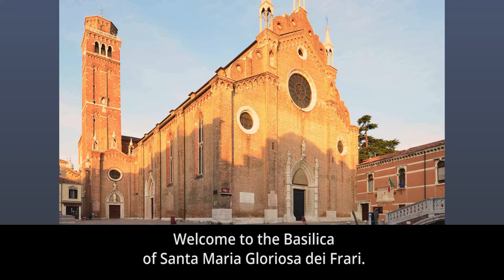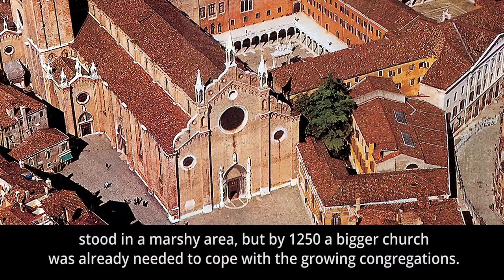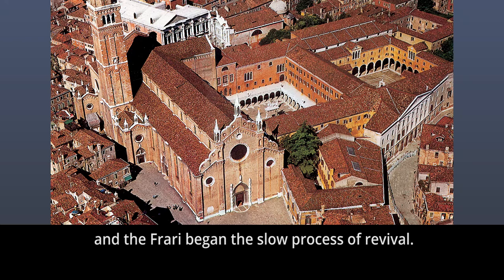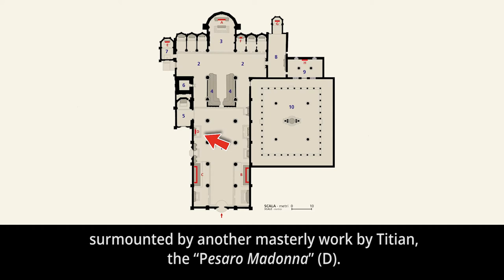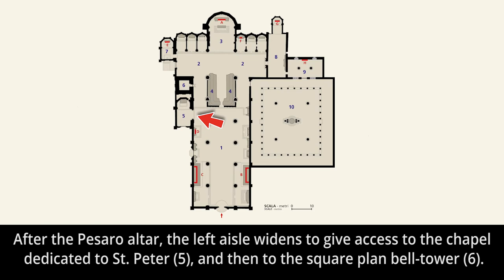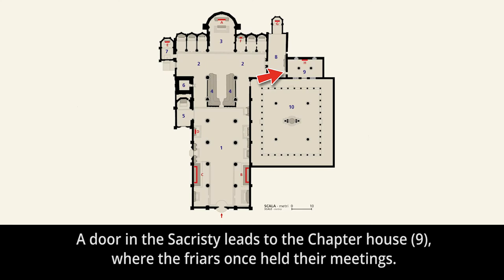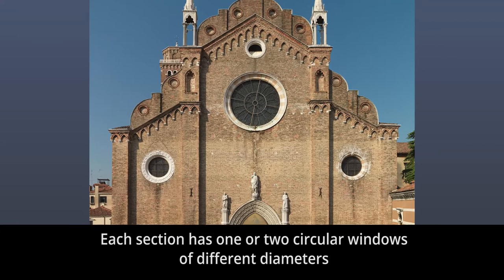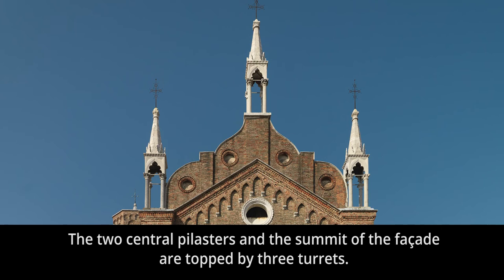Basilica dei Frari - ENGLISH VERSION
The Friary is one of the most important and active religious and monastic centres in Venice. Known in Venice as the “Frari”, and also as the “Ca’ Granda” (the “big house”) because of its size and pre-eminence, it began around 1220 as a place where the Order of Friars Minor preached the message of simplicity and poverty advocated by its founder, St. Francis of Assisi. Their first building, a modest oratory donated by the Republic, stood in a marshy area, but by 1250 a bigger church was already needed to cope with the growing congregations. And in 1330, work started on a third building, today’s basilica, thanks to the generosity of a number of wealthy Venetian families and other benefactors. This new church was consecrated in 1492 and dedicated to the Virgin Mary, assumed into heavenly glory: Santa Maria Gloriosa dei Frari. 300 cells and other monastic spaces were arranged around two large cloisters at the side of the basilica.
In the difficult period following the fall the Republic of Venice (1797), Napoleon dissolved the Franciscan Order (1810), transformed the Friary into barracks for French troops and reduced the basilica to the status of a parish church. During the subsequent period of Austrian rule (from 1814) the buildings around the cloisters were reassigned to what are now the State Archives, and the Frari began the slow process of revival.